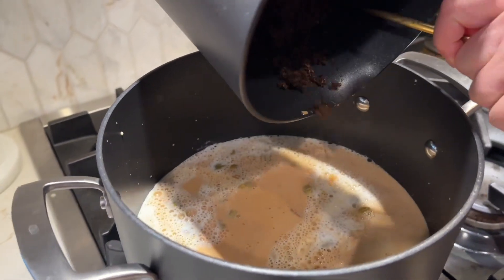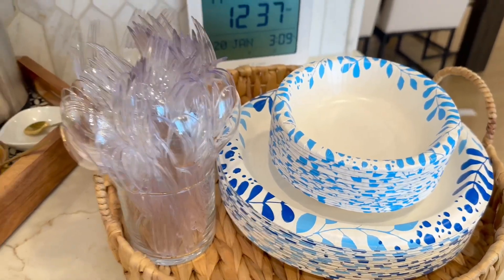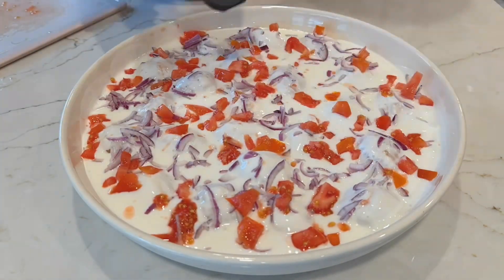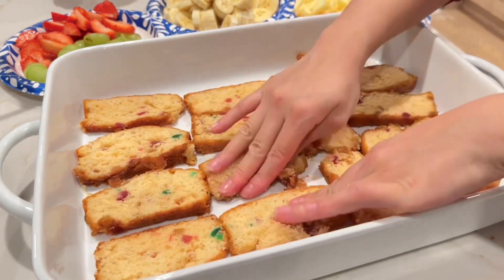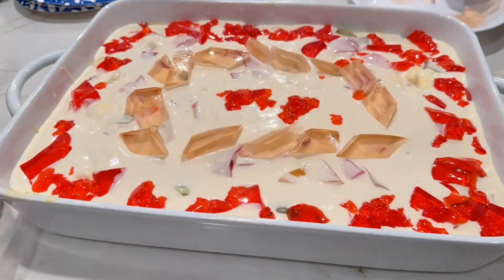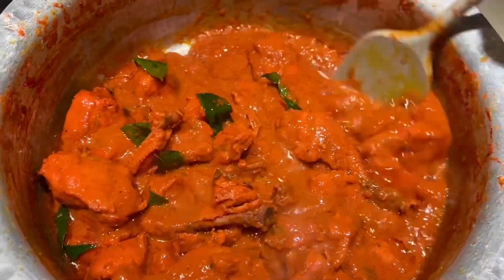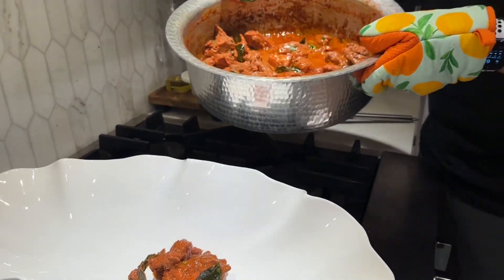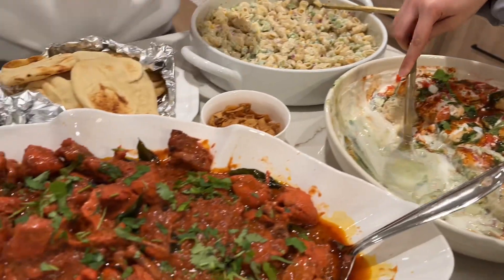DAWATH VLOG in Urdu 😍 | Easy for Iftar Dawath Idea for Ramadan 2024 | Complete Menu Prep & Serving